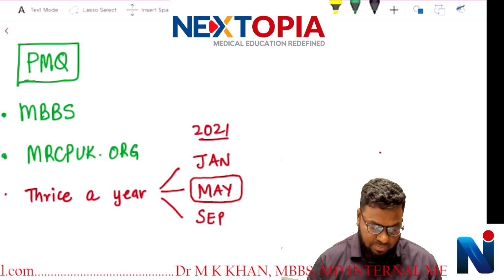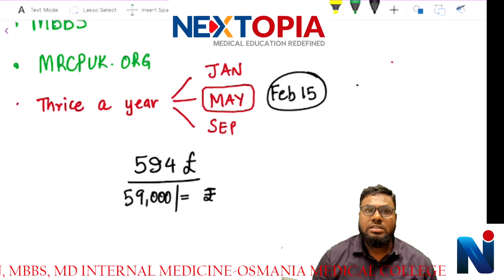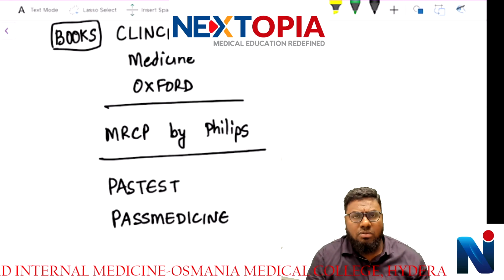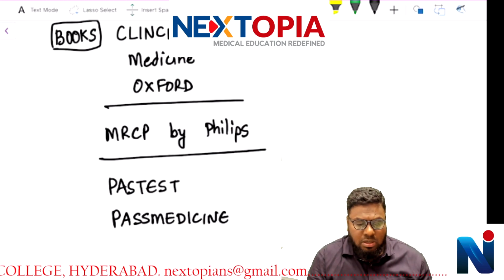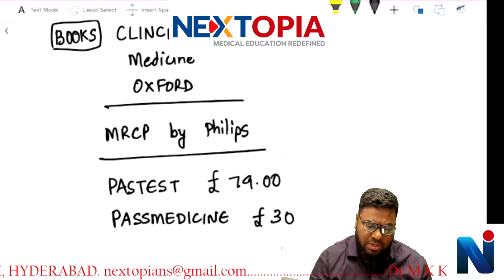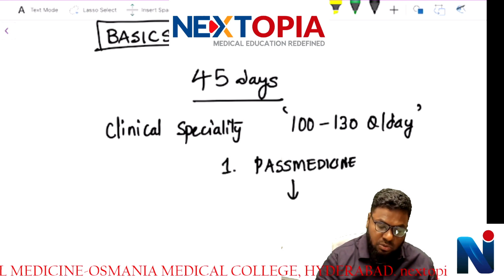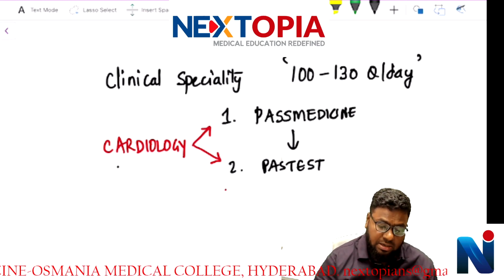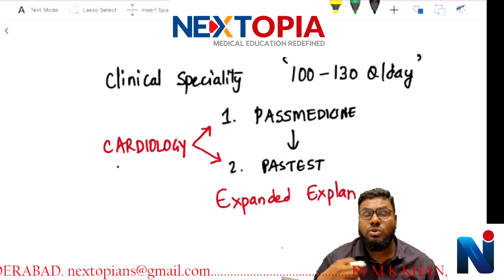HOW TO PREPARE-MRCP PART 1. 2021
In this video I discuss how to prepare for MRCP part 1, mrcpuk.org